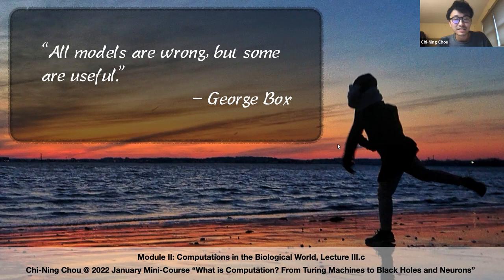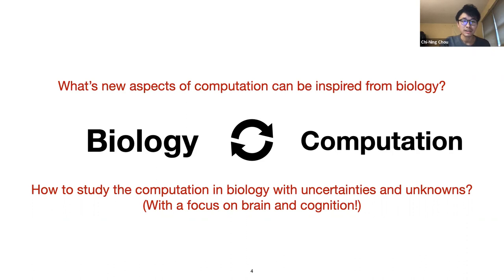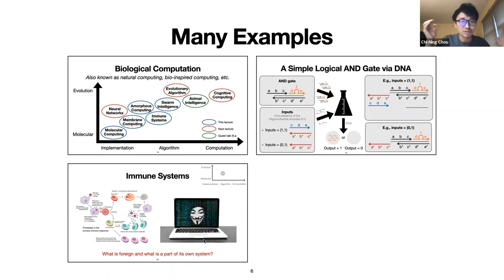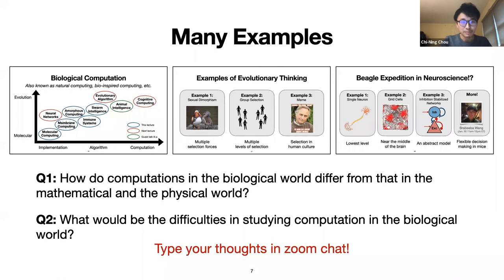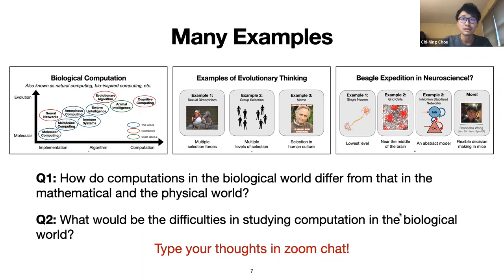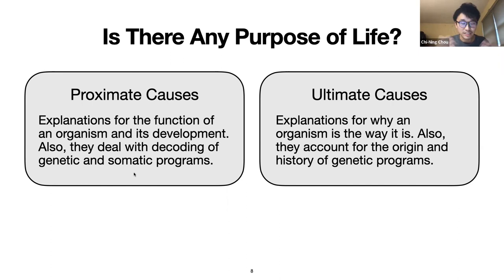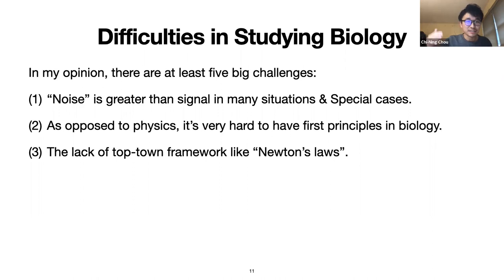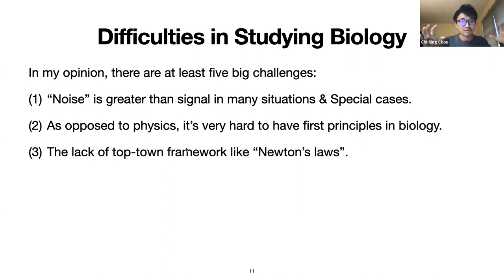Mini-Course on Computation: Lecture III.c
This is the lecture III.c of the mini-course "What is Computation? From Turing Machines to Black Holes and Neurons" offered at Harvard University in January 2022. More information can be found on the course

Comments and suggestions are welcomed :)

0:00 Announcement
2:20 Biological Computations
10:04 Is There Any Purpose of Life?
14:46 Open-Endedness
17:54 Emergence
23:06 Difficulties in Studying Biology
32:08 Brain and Cognition
34:08 Bridging Bottom-Up and Top-Down Approaches
37:58 Learning from Evolution Theory?
39:26 Computational Explanation for Brain/Cognition
43:05 A Lesson from Music Theory?
47:12 Summary